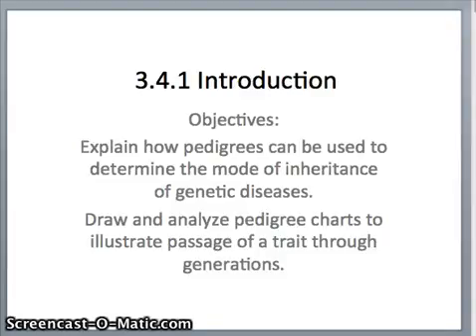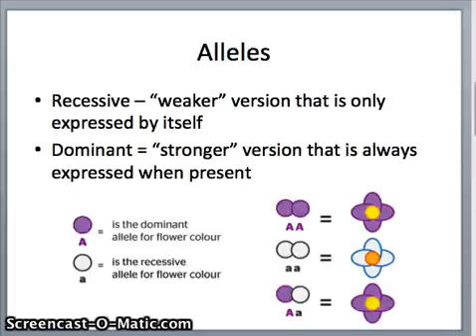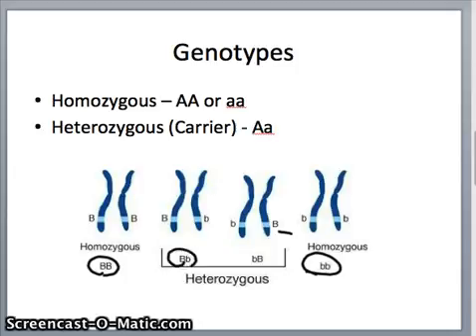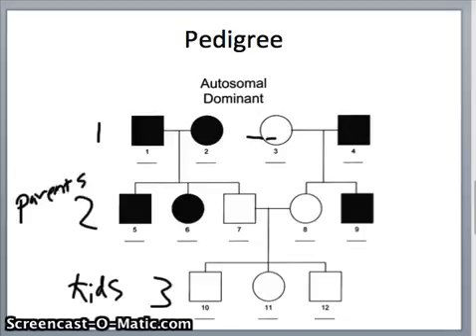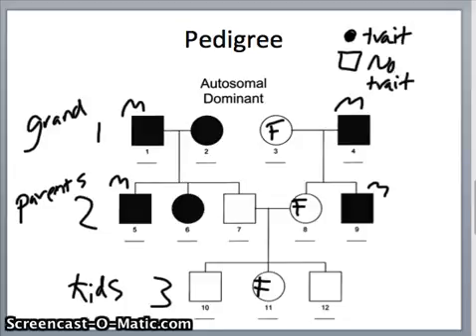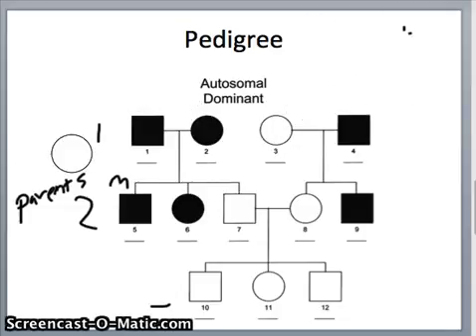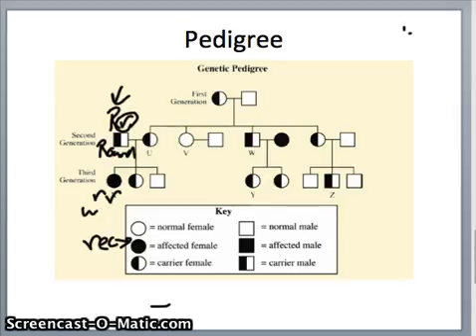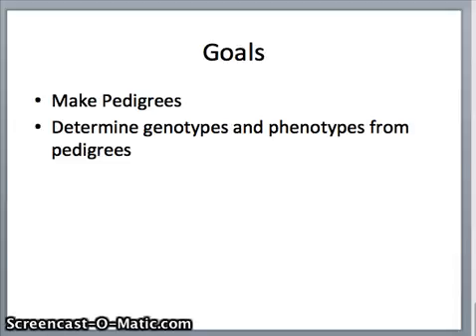3 4 1 PBS